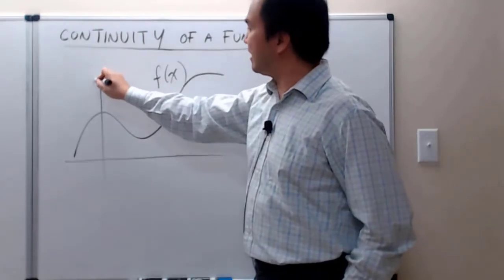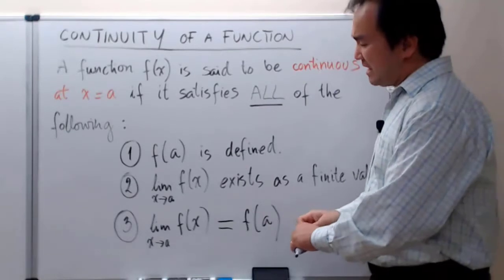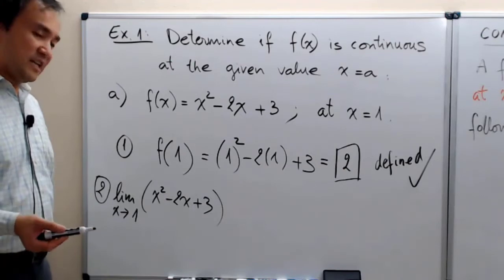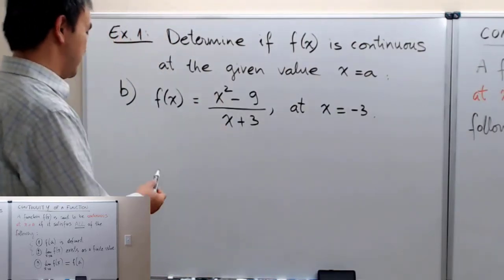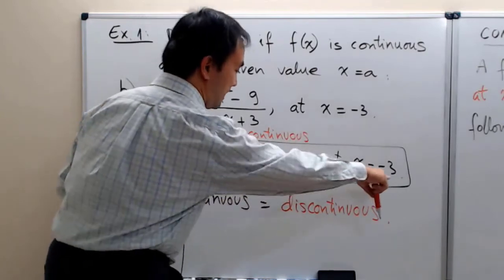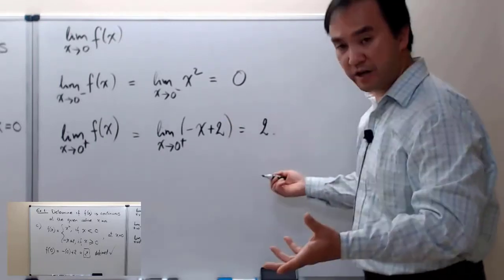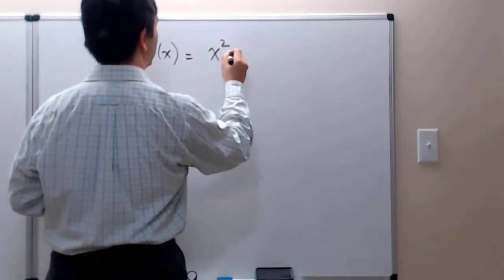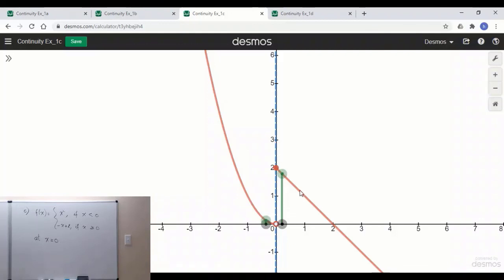L005B: Continuity - Part I